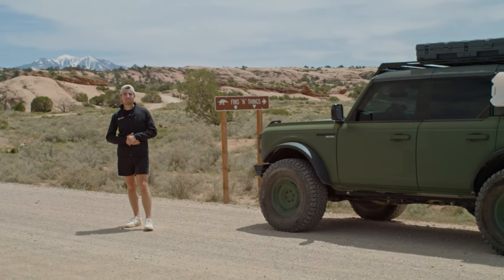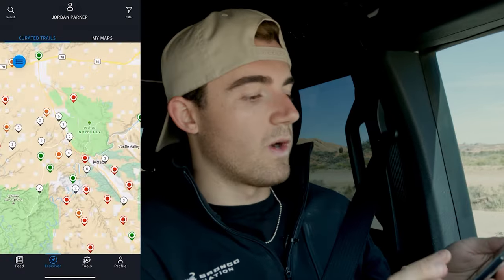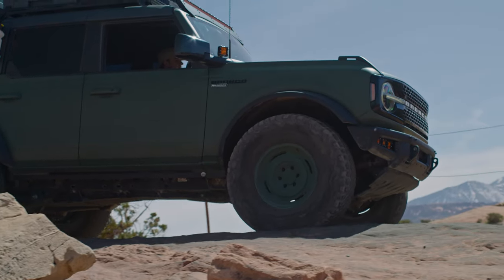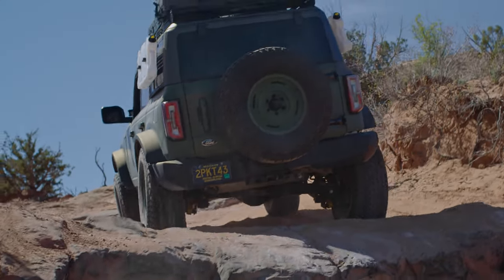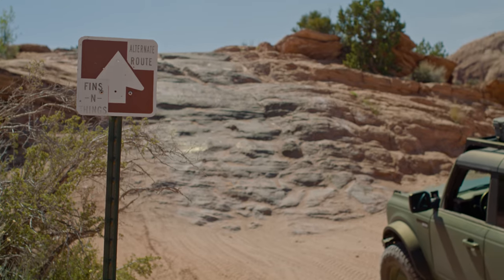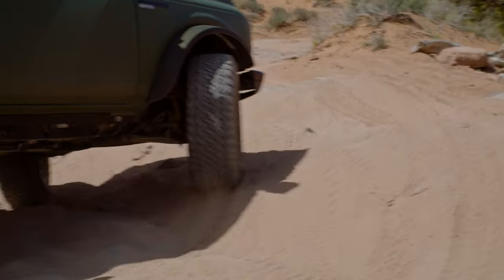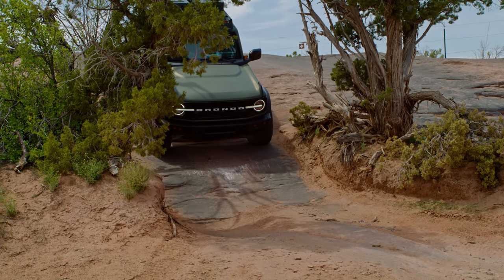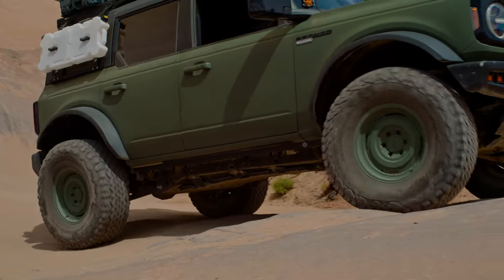Fins 'N Things in a Bronco: Trail Guide | Bronco Nation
Join Jordan as he takes you through one of the most fun trails in Moab, Fins 'n Things! This video will show you what you need and what you can expect on this level 4 trail just minutes from downtown Moab, UT.